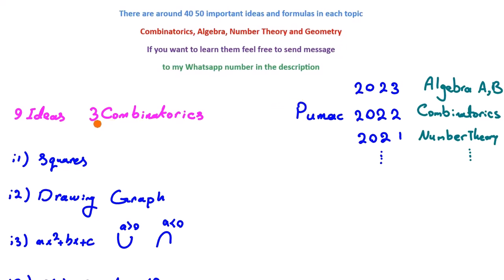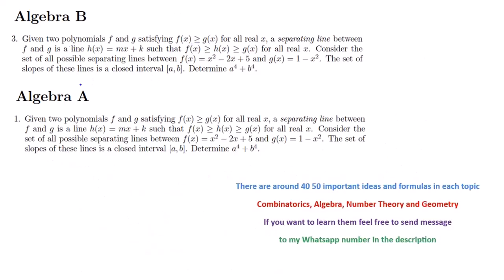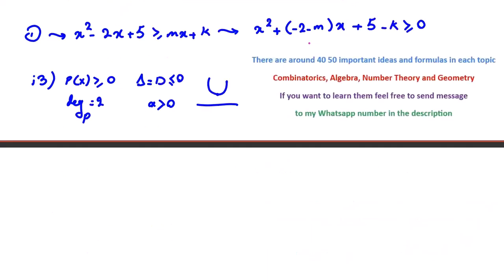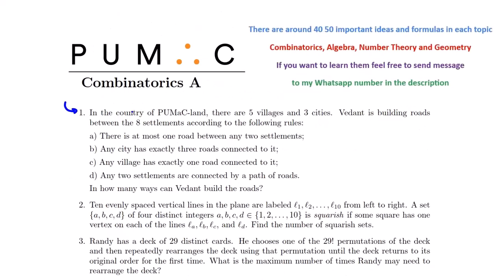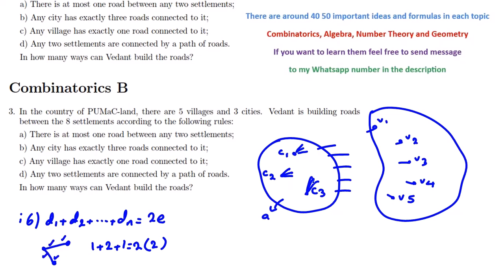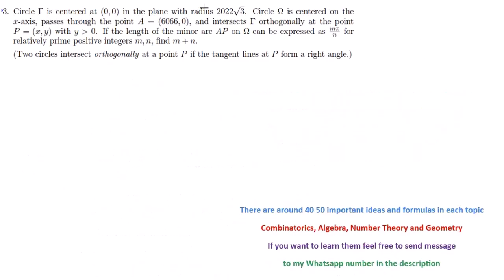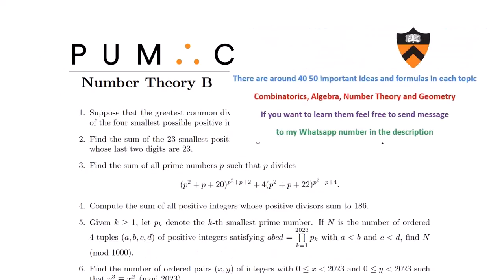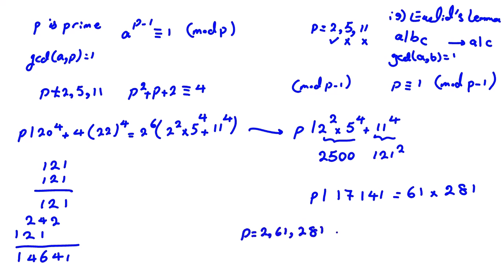PUMaC Princeton University Mathematics Competition 2024 2023 2022 Solutions Problems Archive Date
Division A B Algebra Combinatorics Geometry Number Theory Individuals Finals Power Round Team Result

Timecodes
0:00 - Intro
1:30 - PUMaC 2022 Algebra B Problem 3 and Algebra A Problem 1
39:16 - PUMaC 2022 Combinatorics A Problem 1 and Combinatorics A Problem 3
58:51 - PUMaC 2022 Geometry B Problem 3 and Geometry A Problem 1
1:25:13 - PUMaC 2022 Number Theory A Problem 1 and Number Theory B Problem 3

Authoring and Proposing:
-Author of two international papers:
1."Diffusion-Based Nanonetworking : A New Modulation Technique and Performance Analysisi," IEEE Communication letter soon, 2013
2."Deteccting Matrices for random CDMA systems", 20th International Conference onTelecommunications,ICT 2013